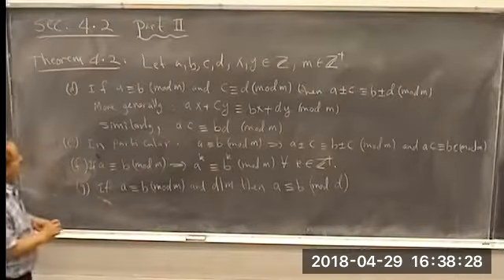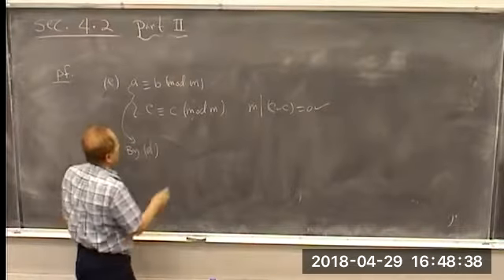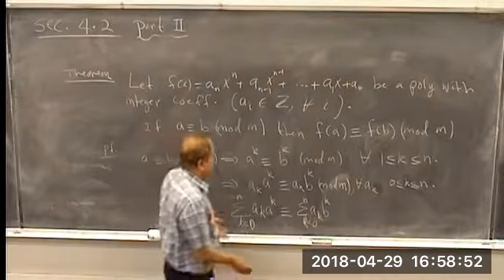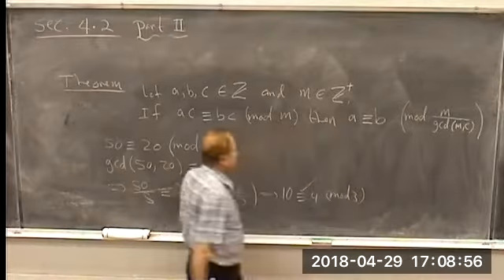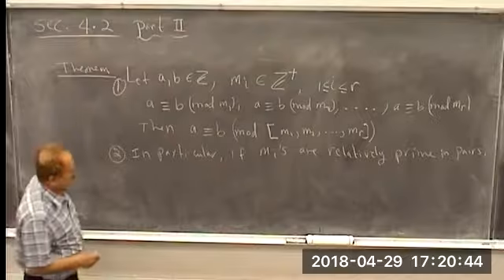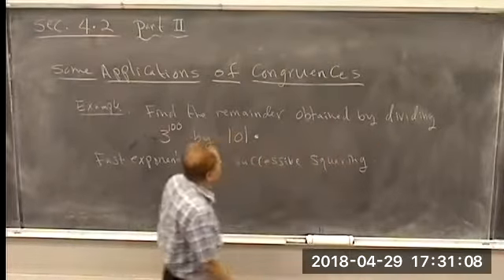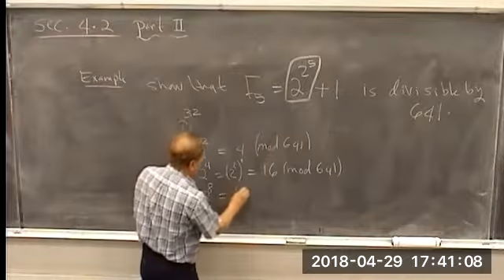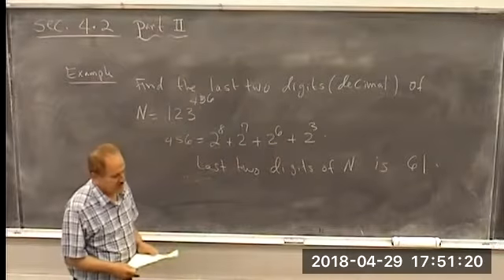Sec 4 1 (D. Burton's, 7th Ed.) part II Basic properties of Congruence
This lecture is a continuation of the previous lecture on the study  of properties of congruence relations.